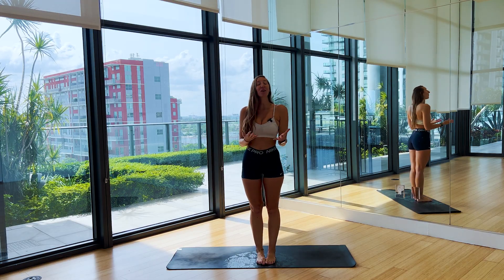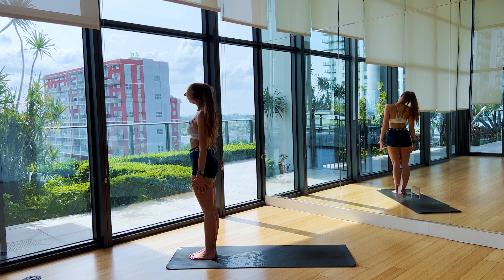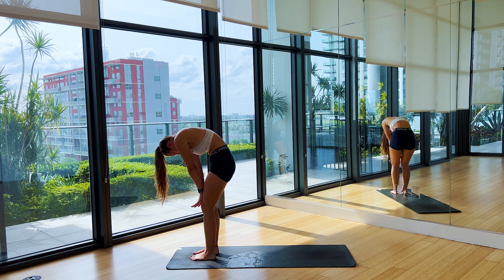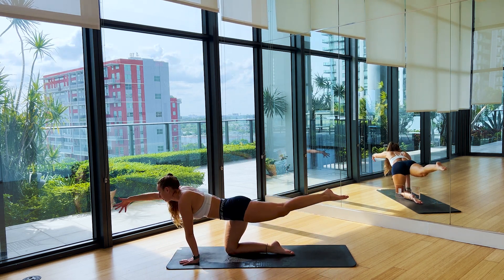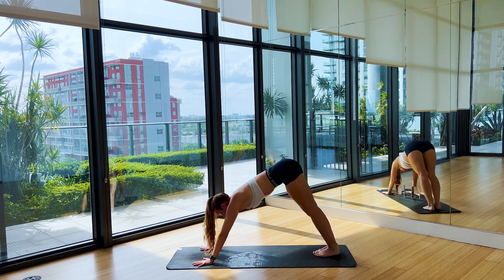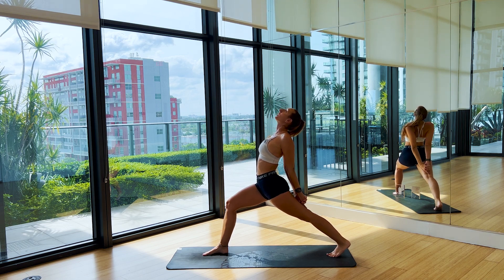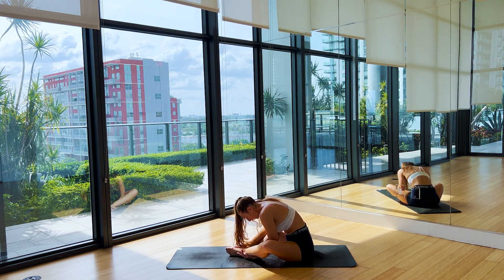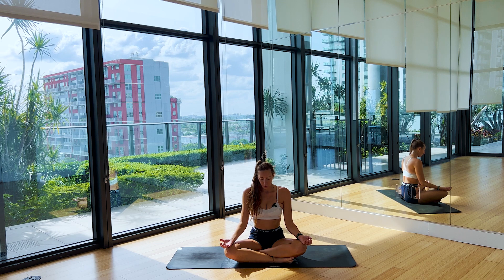15 Min Vinaysa Yoga Flow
Hey!

a quick yoga flow for when you're short on time or don't feel like getting sweaty!